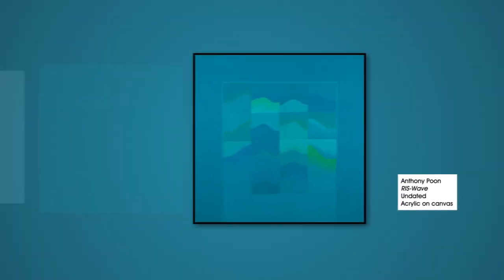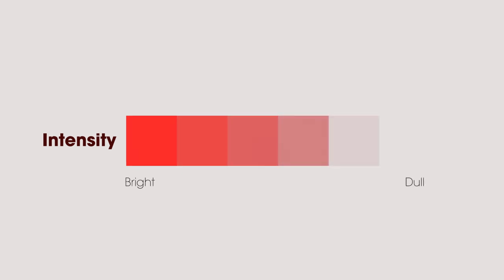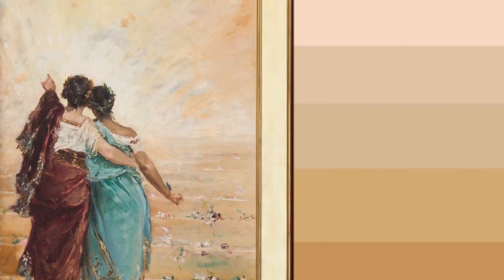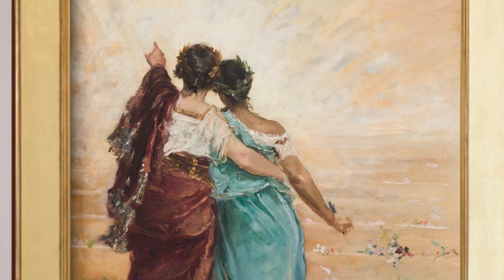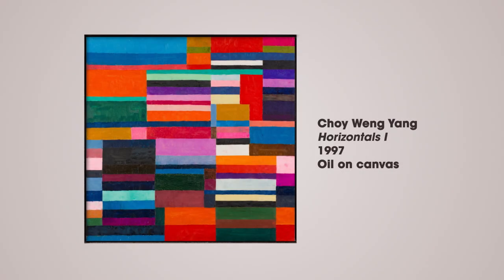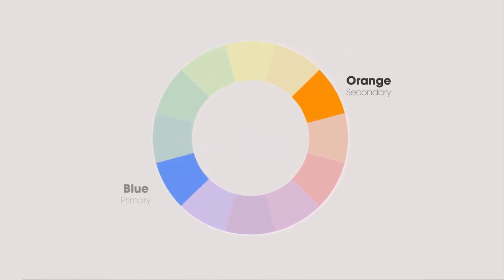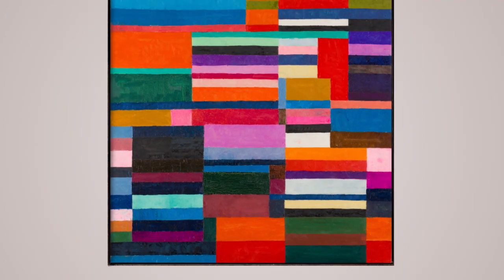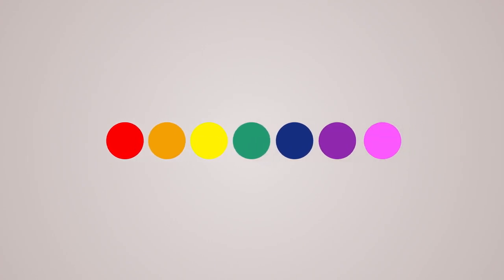Colour | Complements and Contrasts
0:00 – 0:33: Introduction
0:34 – 0:52: Colour
0:53 – 1:16: Hue, saturation and intensity
1:17 – 3:25: "Espana y Filipinas (Spain and Philippines)" + Primary colours
3:26 – 4:07: About Juan Luna
4:08 – 5:46: "Horizontals I" + Complimentary and analogous colours
5:47 – 6:28: About Choy Weng Yang
6:29 – 7:08: Conclusion
7:09 – 7:35: Credits

Take a closer look at the works of Filipino artist Juan Luna and Singaporean artist Choy Weng Yang and learn how colours can tell stories while also affecting mood and atmosphere.

This video is part of “As We See It: Visual Analysis through Southeast Asian Art,” the Gallery’s first online course.

About “As We See It: Visual Analysis through Southeast Asian Art”:

Ever looked at an artwork and wondered how to make sense of it?

“As We See It: Visual Analysis through Southeast Asian Art” is National Gallery Singapore’s first public online course. Learn more about the formal components of visual art through a guided observation and analysis of artworks by Southeast Asian artists, many of which are from our National Collection! Dive deep into the fascinating art, artists and stories of Southeast Asia, while also learning how to form your own interpretation of artworks.

Check out the full course and enroll for free today

Browse content and plan your journey anytime, anywhere at the Gallery’s

Copyright in the content of this video may also reside in the persons and entities other than, and in addition to National Gallery Singapore. We are fully committed to respecting the intellectual property rights of others and always use our best efforts to obtain personal permission for copyright material used. "As We See It: Visual Analysis through Southeast Asian Art" was produced by National Gallery Singapore in 2023. All information is accurate at the time of production. Materials in this production may not be reproduced in part or in while without written consent of the Gallery.